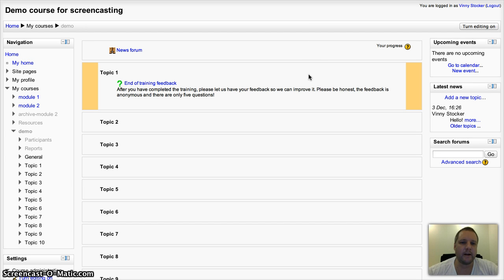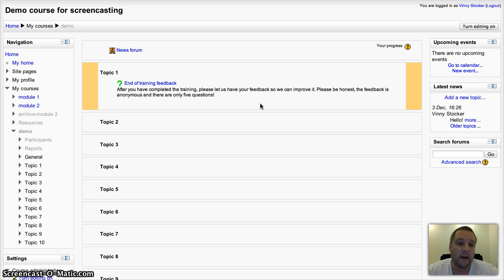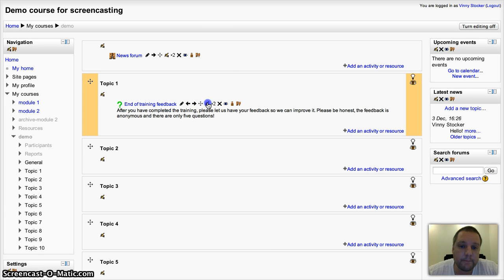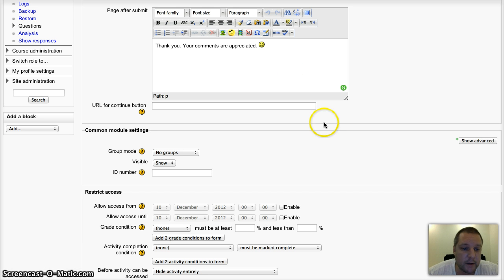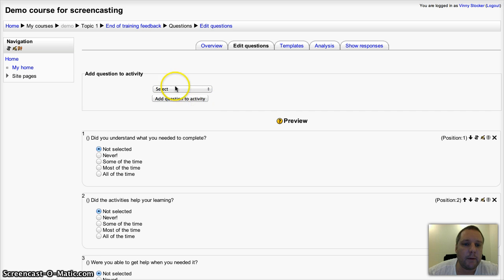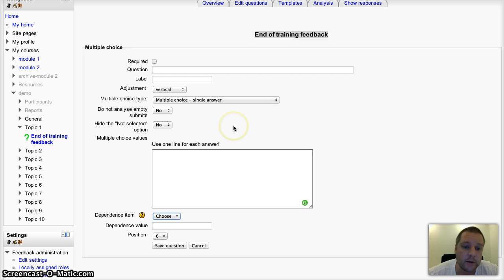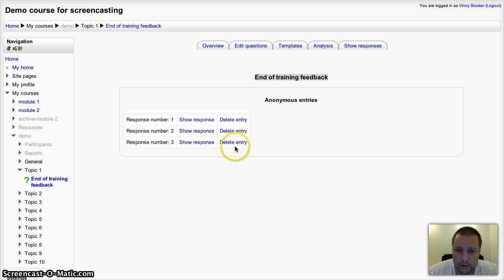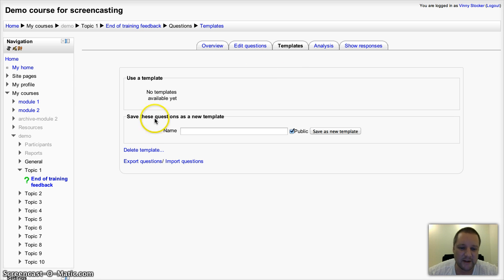Feedback Activity in Moodle 2.3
Tips for using the Feedback activity in Moodle 2.3, including setting it up.